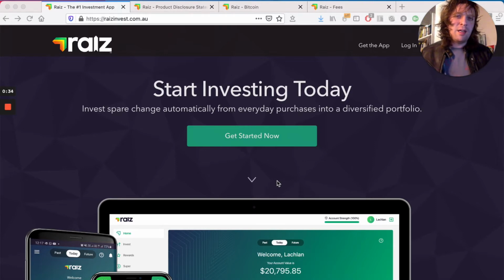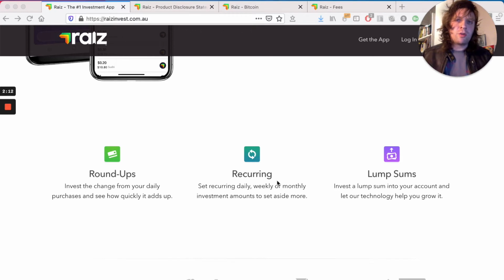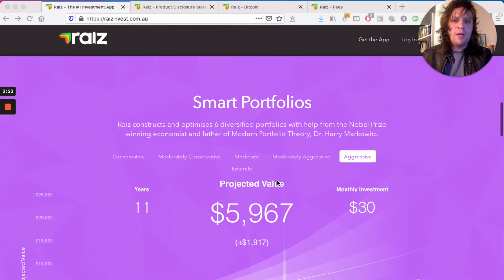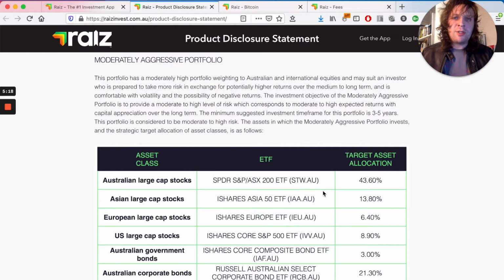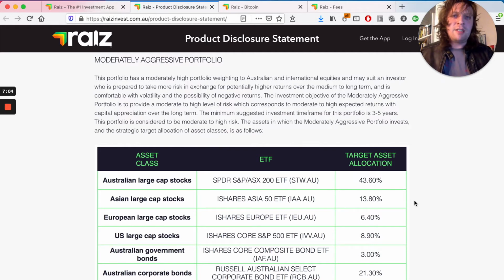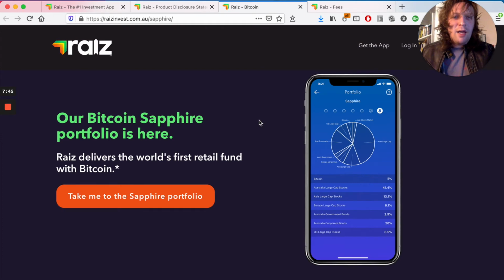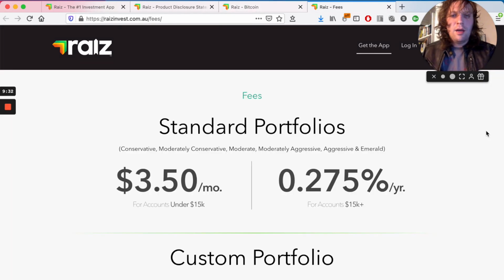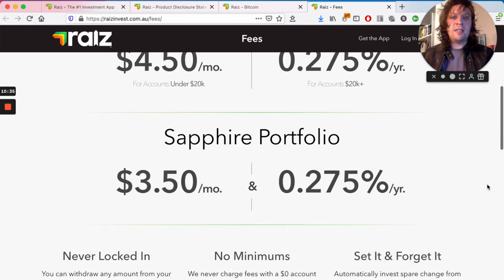How to Make Money with Raiz 2021 | Raiz App Review 🌱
Today we're looking at the popular millennial investing app Raiz, formerly known as Acorns. We look at how to use Raiz, how it works, Roundups, what kind of fees you will be charged, what Raiz invests your money in (shares, stocks, Bitcoin, bonds and cash), the new Sapphire Portfolio and more. Is Raiz worth the money?

Tune in for a 2021 Raiz investment app review.